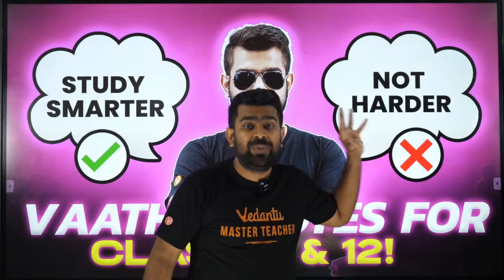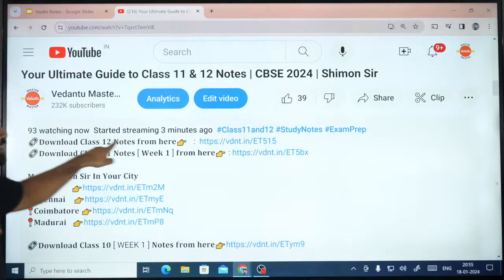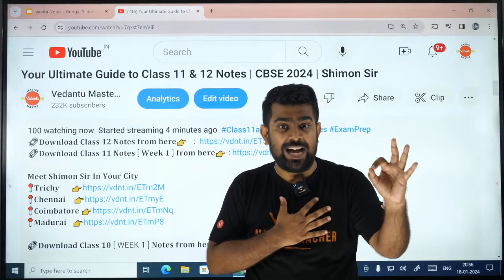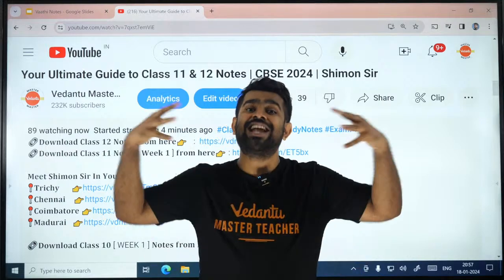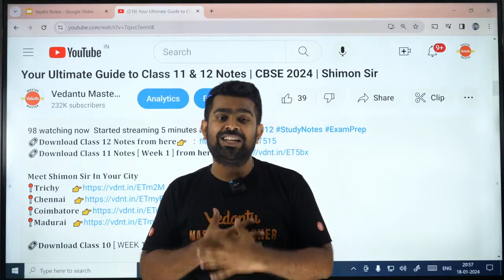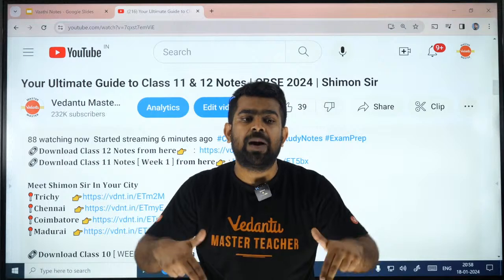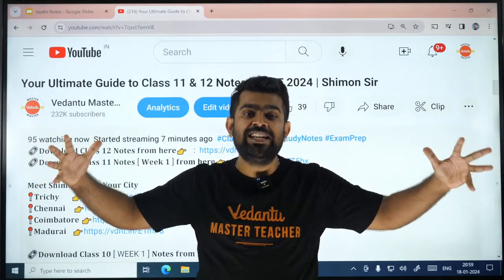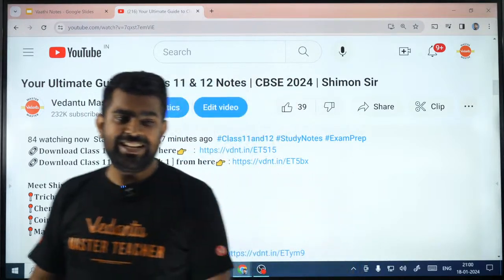Your Ultimate Guide to Class 11 & 12 Notes | CBSE 2024 | Shimon Sir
𝐌𝐞𝐞𝐭 𝐒𝐡𝐢𝐦𝐨𝐧 𝐒𝐢𝐫 𝐈𝐧 𝐘𝐨𝐮𝐫 𝐂𝐢𝐭𝐲

Unlock academic excellence with "Your Ultimate Guide to Class 11 & 12 Notes | CBSE 2024 |🔥 Shimon Sir"! 🚀 Join Shimon Sir on an enlightening journey through the key subjects, ensuring success in CBSE 2024 exams. 🎓

🔍 Topics Covered:
1️⃣ In-depth Class 11 & 12 Notes
2️⃣ CBSE 2024 Exam Strategies
3️⃣ Subject-wise Pro Tips
4️⃣ Study Hacks for Success

➡️𝐏𝐥𝐞𝐚𝐬𝐞 𝐅𝐢𝐥𝐥 𝐓𝐡𝐞 𝐅𝐨𝐫𝐦 𝐢𝐟 𝐲𝐨𝐮 𝐚𝐫𝐞 𝐢𝐧𝐭𝐞𝐫𝐞𝐬𝐭𝐞𝐝 𝐭𝐨 𝐌𝐞𝐞𝐭 𝐨𝐮𝐫 𝐕𝐚𝐚𝐭𝐡𝐢

Our channel is your ultimate resource to achieve top scores in your academics. Join us as we navigate through CBSE Board Exams 2024 and beyond! 🎓

Meet your favourite teacher, Shimon Joseph Sir, an IT Madras graduate and a KVPY Scholar (JEE Main Tamil Nadu State Rank 5).

🌟 Start your learning journey with Vedantu Master Tamil today, and let's achieve academic excellence together! 🌟